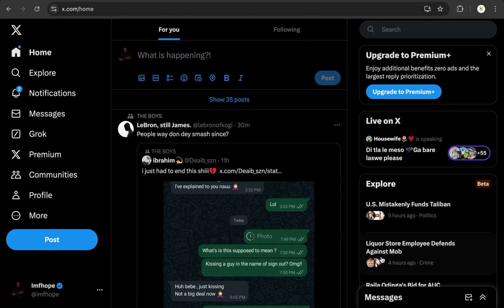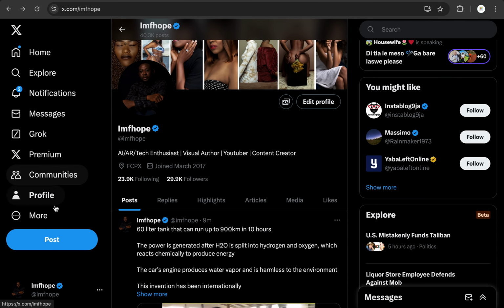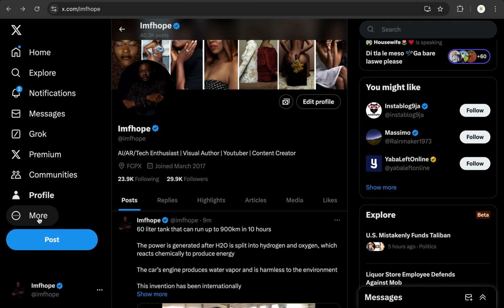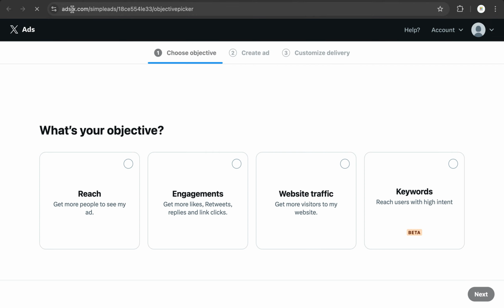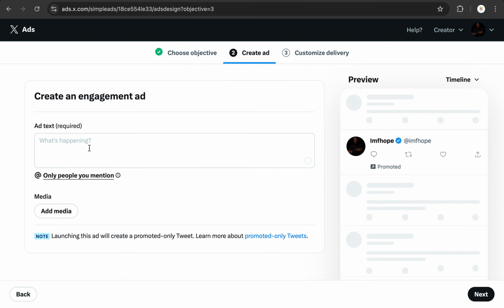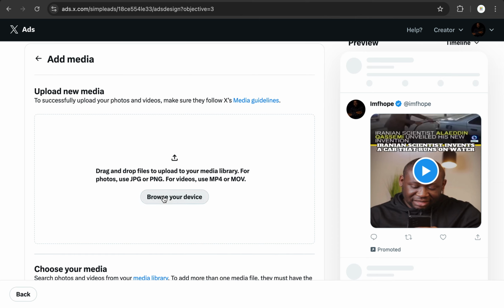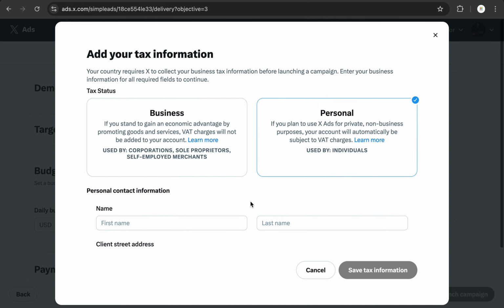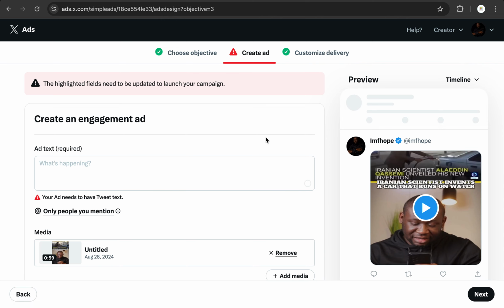How To Boost A Twitter | X Post? [in 2024] (Boost A Tweet / X Post )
Learn how to promote a tweet and reach a wider audience with this step-by-step guide! In this video, I will show you how to boost A Twitter | X Post? [in 2024] (Boost A Tweet / X Post)